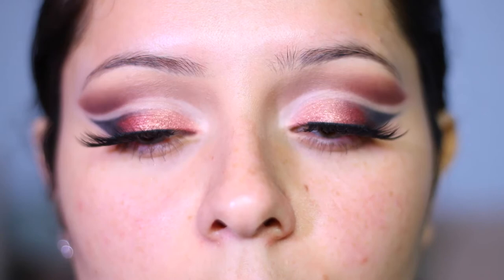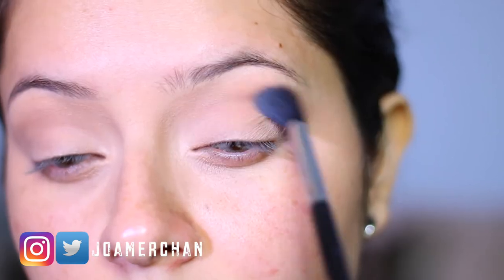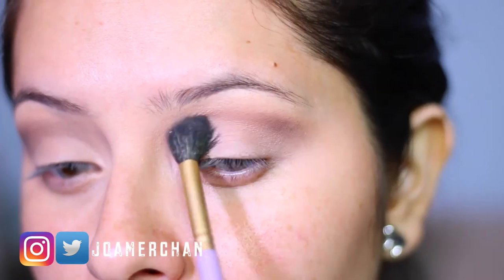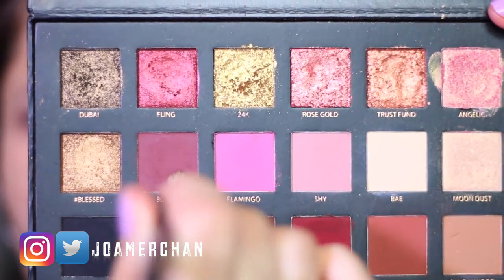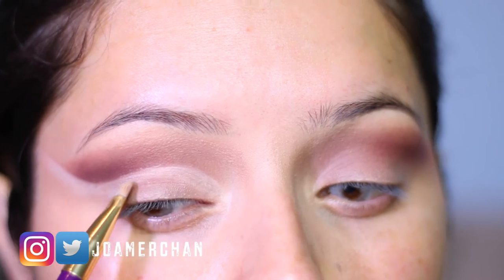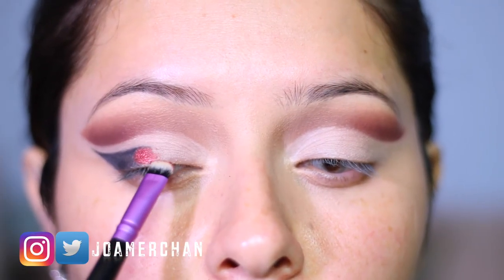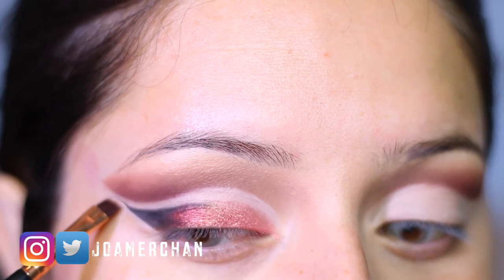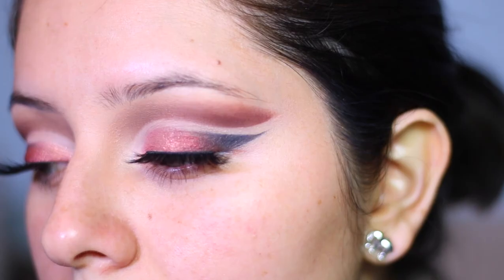CUT CREASE for Beginners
CUT CREASE Makeup Tutorial for Beginners! cut crease for beginners! cut crease! cut crease makeup!

Hey loves,

Today I'm sharing my tips on how to achieve an easy cut crease for beginners. A lot of people have problems when it comes to achieving a cut crease makeup look, i include myself in there but with practice and patience you will be able to create a cut crease.
I tried my best to explain all my tips and tricks on how to achieve this cut crease specially for beginners.